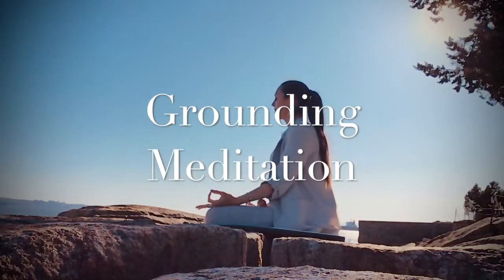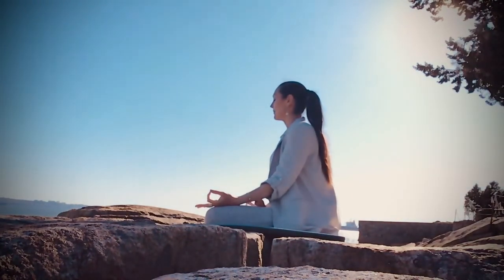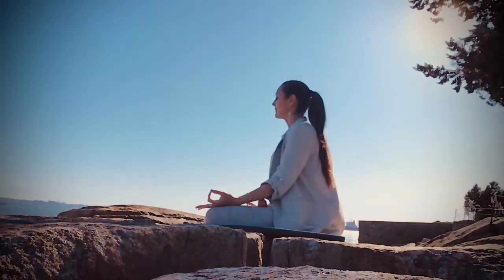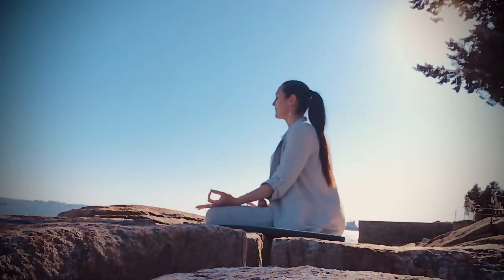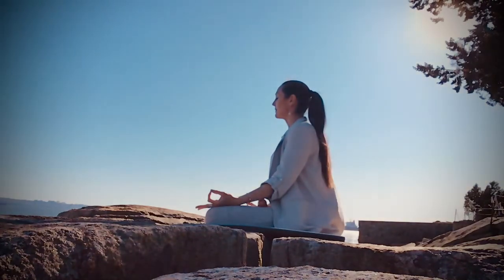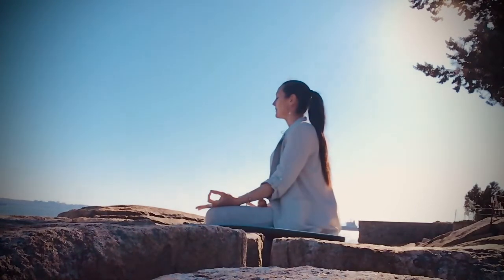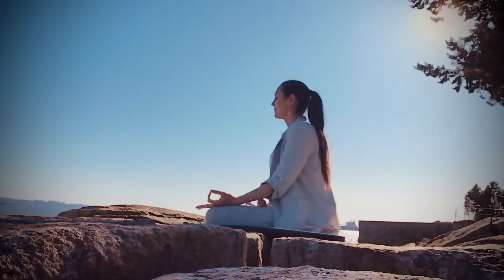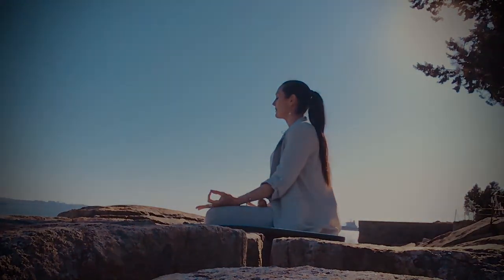Grounding Meditation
Grounding Guided Meditation

We all experience moments of anxiety and worry, and feelings of 'spiralling out'. It's in those moments that grounding can bring us back to our centre. When we seek to feel calm, at ease in our body and mind, it is helpful to become aware of the breath and drop into the body.

This guided meditation is to assist you in grounding. Applying the earth element to support you and transmute your fears, frustrations and unease, so that you can return to the still point within.

Please let me know if you've enjoyed this video and if you'd like to see more like it!

Meighlin

⭐️ Join me ⭐️

Join me for greater physical health, mental & emotional wellbeing.
for exclusive content! Four tiers to choose from with Live Streams, Guided meditations, pranayama, yoga asana 'how to' tutorials and more...

Meighlin Yoga is a yoga, Ayurveda and meditation wellbeing channel, dedicated to sharing the traditional yogic teachings to nourish your body, mind and spirit. 🙏🏼

I so appreciate your comments and interaction. Community is important to me.